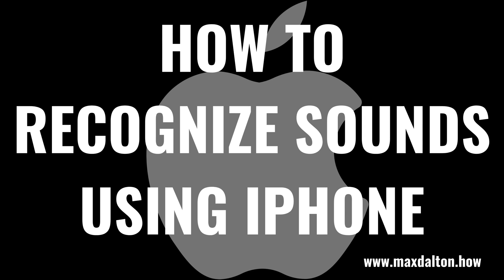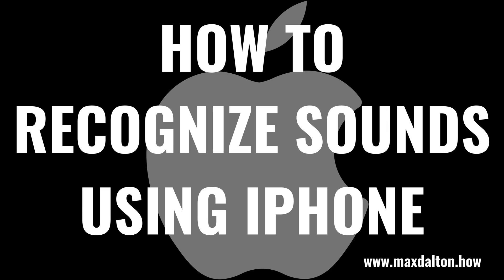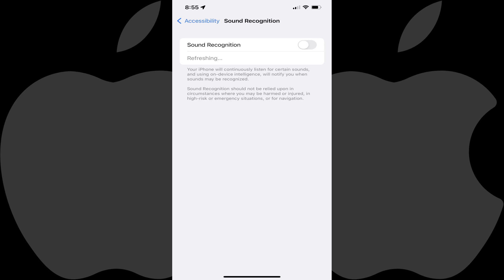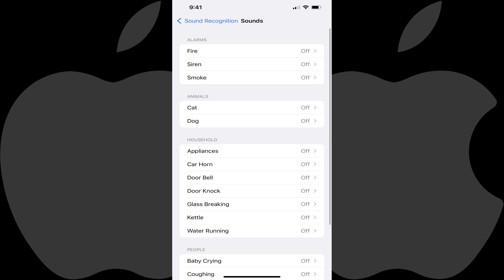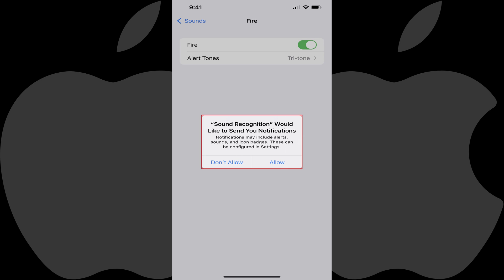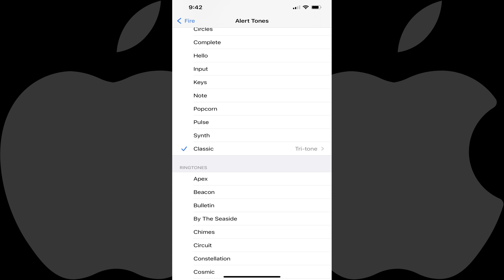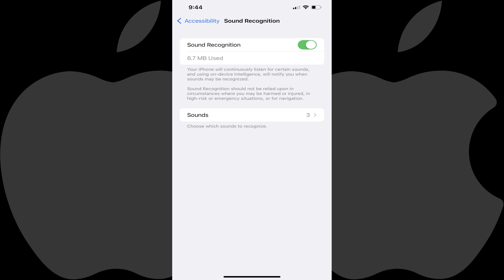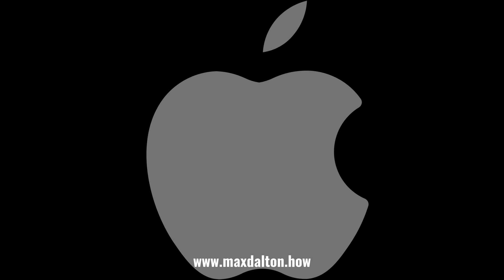How to Recognize Sounds Using iPhone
In this video I'll show you how to use the iPhone sound recognition feature.

Timestamps:
Introduction: 0:00
Steps to Recognize Sounds Using iPhone: 0:51
Conclusion: 2:59

Video Transcript:
With distractions all around us, it can be easy to overlook some of the more critical sounds in the real world that we need to hear. To make sure you stay alert, Apple is looking to have your back with the Sound Recognition feature for iPhone. The Sound Recognition feature lets you choose specific, common sounds that you want to be notified whenever your iPhone picks them up, and plays a specific tone, vibrates and sends you an on-screen notification whenever your device hears those sounds. Common sounds you can choose to have your iPhone listen for include fire and smoke alarms, cats and dogs, car horns, a baby crying, glass breaking and more.

Now let's walk through the steps to use the iPhone sound recognition feature.

Step 1. Launch the "Settings" app on your iPhone, and then tap "Accessibility" in the menu on this screen. The Accessibility screen is displayed.

Step 2. Scroll down to the Hearing section, and then tap "Sound Recognition" in this section. The Sound Recognition screen is shown.

Step 3. Tap to toggle "Sound Recognition" on. You'll see a message that sound recognition information is being downloaded.

Step 4. Tap "Sounds" when that option appears after the sound recognition information is downloaded. You'll see a list of various sounds you can turn on sound recognition for, such as alarms, animals, household items, people and more.

Step 5. Tap the item you want to turn on sound recognition for. In this example, I'll choose "Fire." The screen for that sound is displayed.

Step 6. Tap toggle on sound recognition for that sound. You may see a note that the Hey Siri feature isn't available while you're using sound recognition. Tap "Turn On Sound Recognition" to move forward with using the sound recognition feature. Another message appears asking if you want Sound Recognition to send you notifications. Tap "Allow." You'll land on an information screen for that specific sound type.

Step 7. Tap "Alert Tones" to choose a specific alert tone you want to have played to alert you whenever this sound is detected.  The Alert Tones screen is shown. Tap to choose the specific alert tone you want to have played whenever this sound is detected. You'll hear a preview of that sound after you select it.

Repeat this process for any other sounds you want to turn on recognition for. Going forward, any time your iPhone detects any sounds you have sound recognition turned on for, it will play the specified sound you chose, vibrate, and display an on-screen notification.